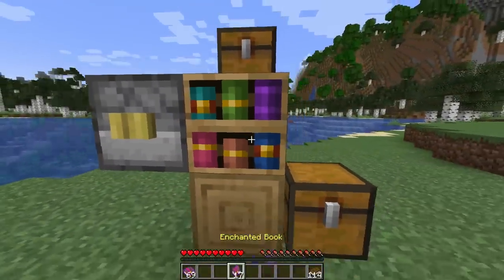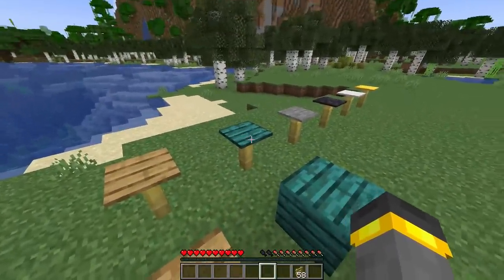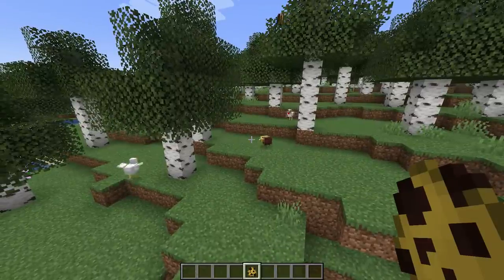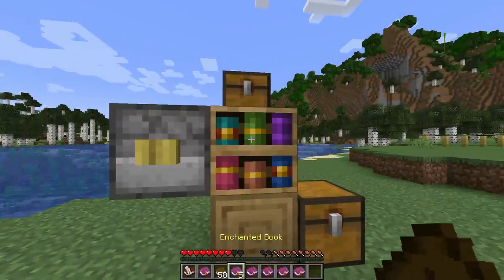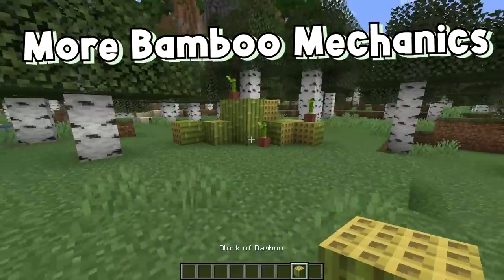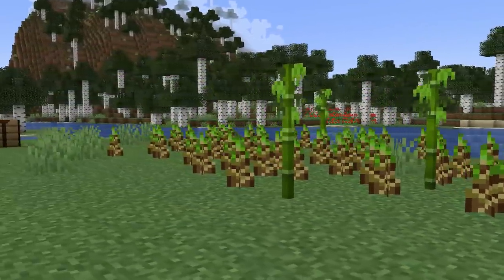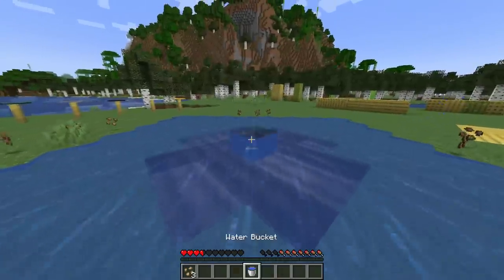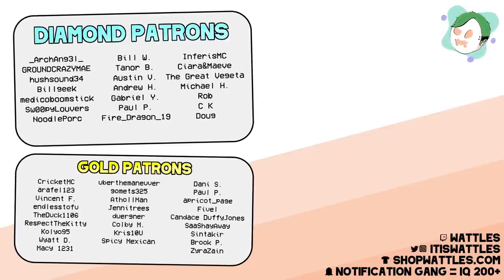SECRET UPDATES In Minecraft 1.20 Snapshot 22w45a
Minecraft snapshot 22w45a brought bamboo logs to the game and thats great but it also introduced some big chiseled bookshelf changes, performance upgrades, and even more! In this video we take a look at some forgotten updates in the new minecraft snapshot!

SECTIONS
0:00 - hello friends
0:33 - chiseled bookshelf redstone
1:28 - pressure plates
2:27 - datapack changes
3:25 - raft upgrade
4:30 - better performance
5:50 - infinite books
7:35 - new book sounds
8:08 - new skins
8:42 - LAN updates
9:04 - bamboo logs
11:49 - piglins
12:50 - new gamerules
13:48 - water fixes
14:20 - hanging sign update
14:54 - crossbows

if you read this comment "lookin snappy"